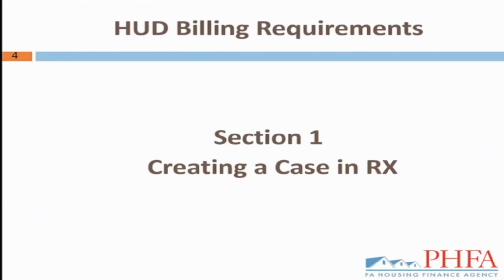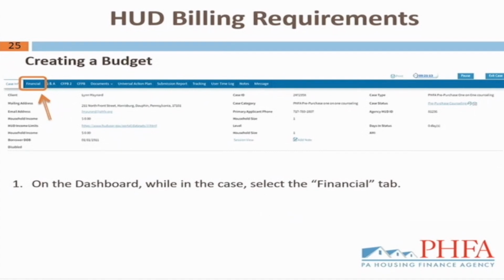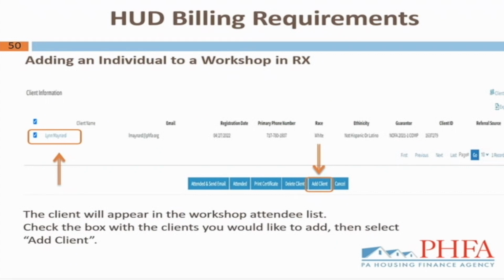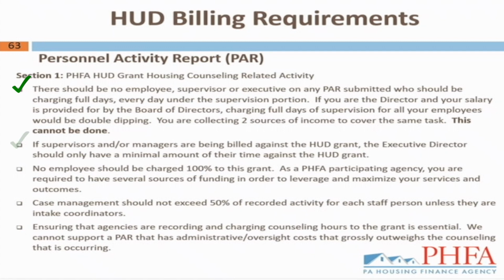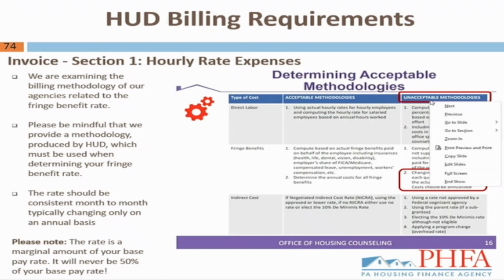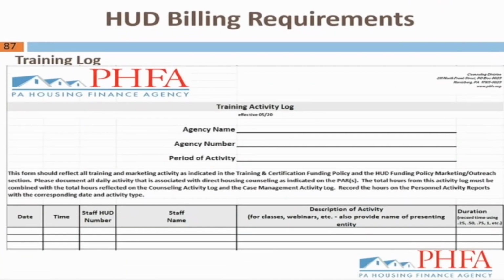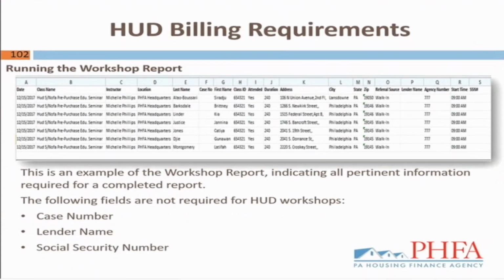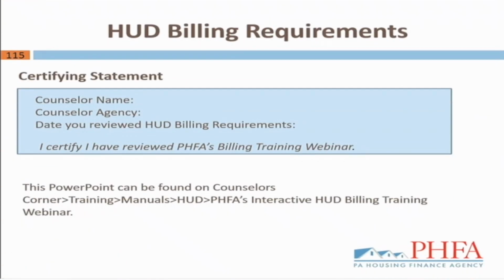HUD Billing Requirements Webinar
After reviewing this webinar, please take the knowledge check by copying and pasting the link below in your web browser. An 80% is required to pass the knowledge check. After completion, our Program Coordinator will be in touch with you regarding your results. Thank you!